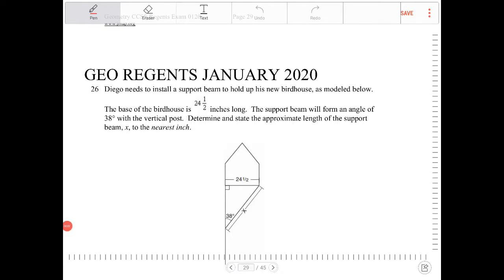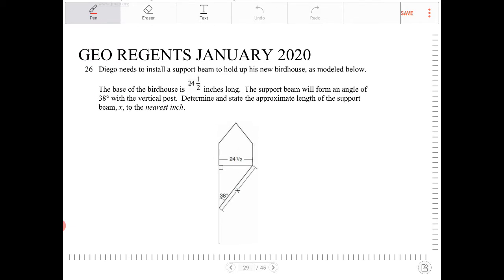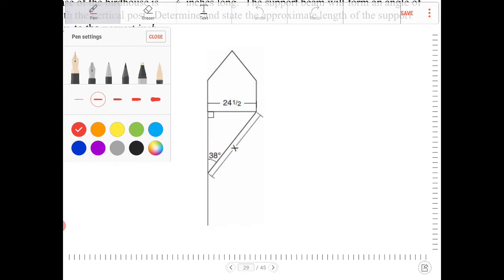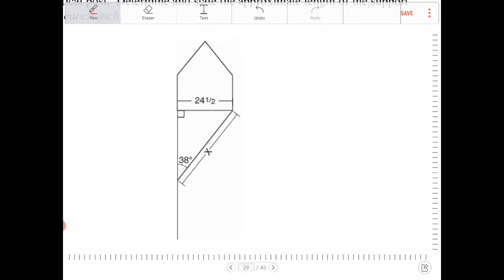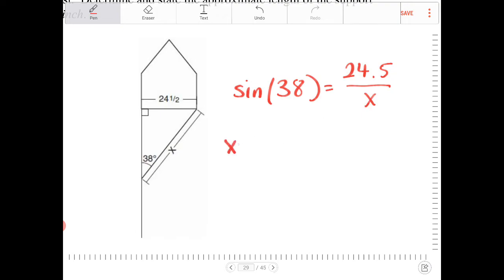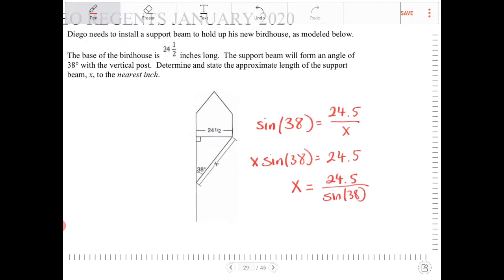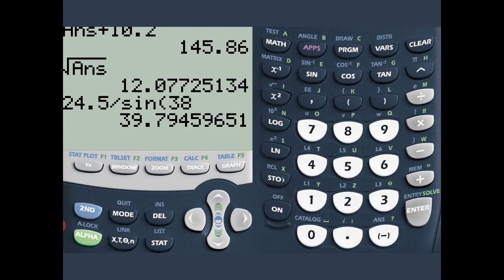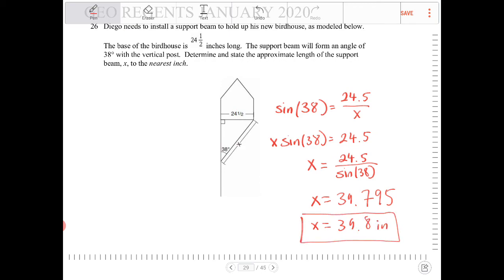NYS Geometry Regions January 2020 question 26